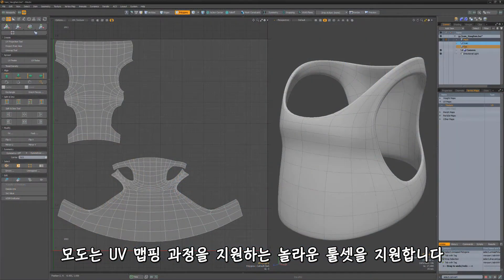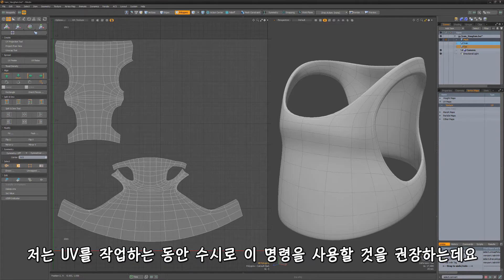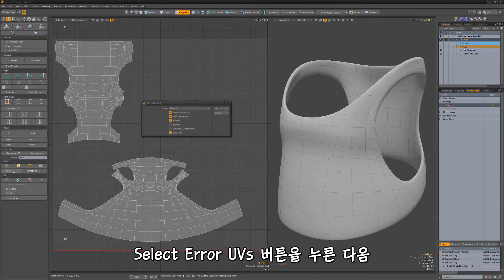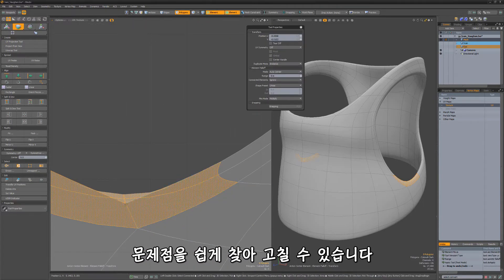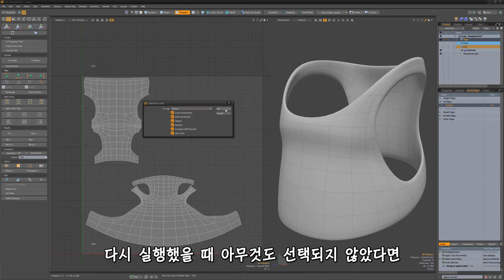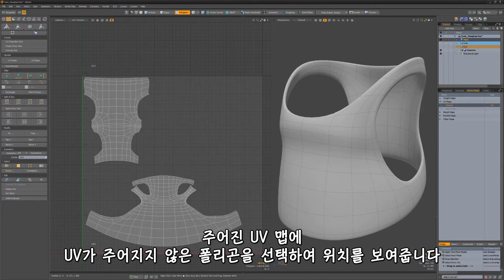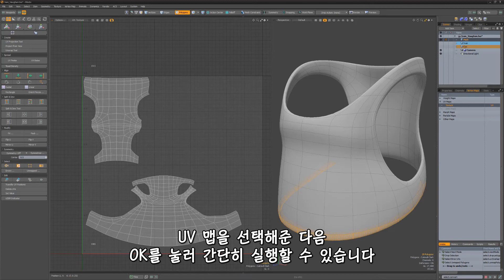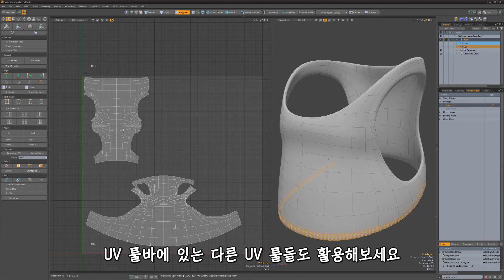Modo Essentials Bonus Video - S7 UV Errors Unmapped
William Vaughan의 훌륭한 Modo 기초 코스인 Modo Essentials를 제공하게 되어 기쁩니다.
William은 여러 수상 경력을 가진 아티스트 겸 작가와 감독으로 전 세계 수천 명의 CG 아티스트를 교육했습니다.
그의 Modo Essentials 과정은 Modo를 시험해보고자 하는 숙련된 3D 아티스트이든 완전한 초보자이든, Modo에 대한 완벽한 소개 과정입니다.

이 과정은 비디오 및 소스 파일이 포함된 대화식 PDF로 구성되어 있으며 모형화, 텍스처링, 애니메이션 및 렌더링의 기초를 배우는 데 필요한 모든 자료를 제공합니다. 코스를 즐기시고 흥미진진한 Modo 세계에 오신 것을 환영합니다.

핵심 콘텐츠 외에도 26개의 비디오와 23개의 Modo 씬 파일로 구성된 470MB의 보너스 콘텐츠가 포함되어있습니다.
비디오를 보고 모델링 연습을 통해 예술가로서의 테크닉을 발전시킬 수 있습니다.

더 많은 Modo 튜토리얼 및 리소스를 보려면 William의 웹사이트 pushpoints.com을 방문해 보세요.